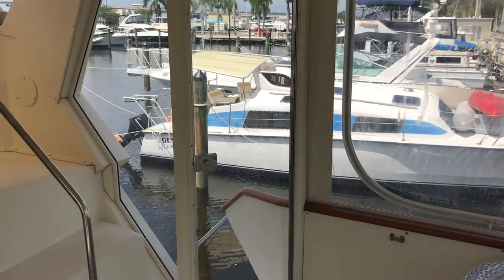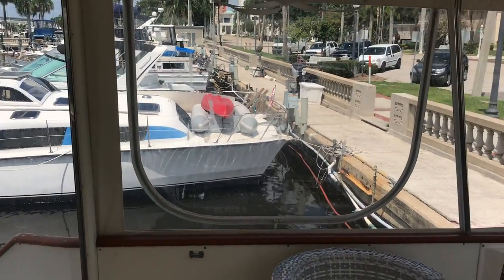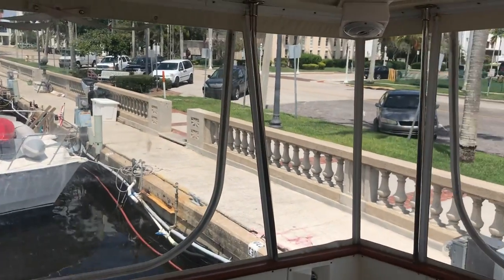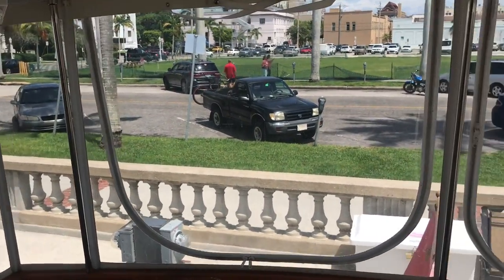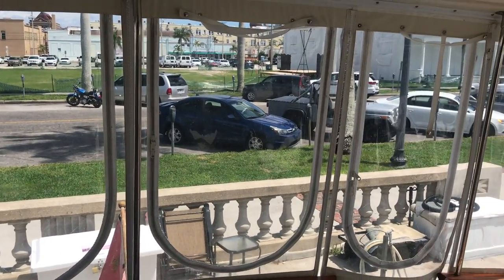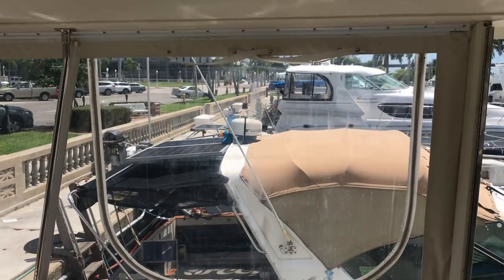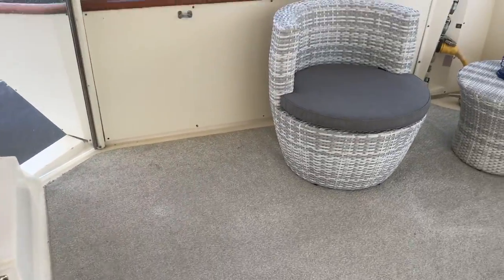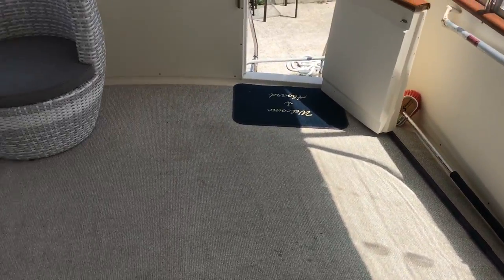1986 44 Viking Aft Deck Video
Short aft deck video of aft deck the enclosure is in good condition and the clear curtains do open for ventilation, plus there is a solid fiberglass hardtop that cover the entire aft deck.  Both side are wing doors and the is a wet bar with ice maker.